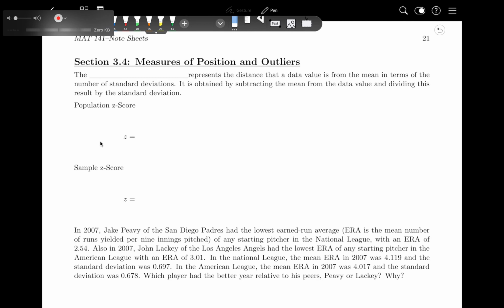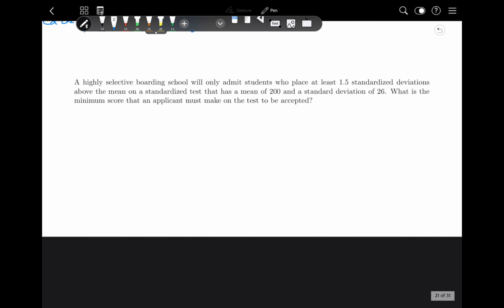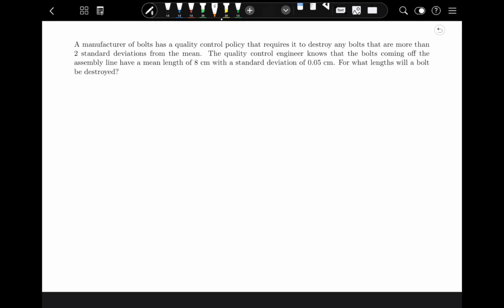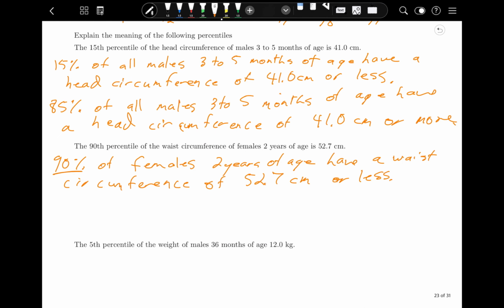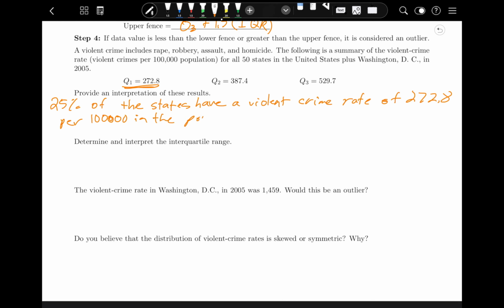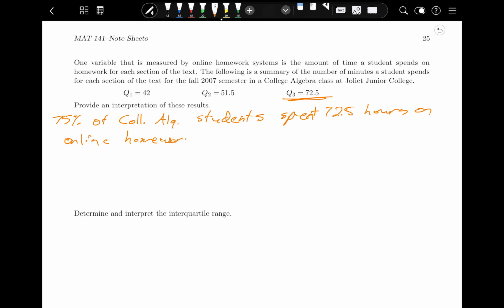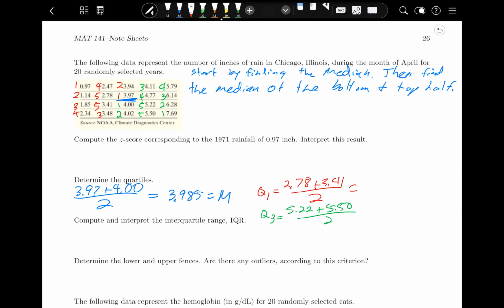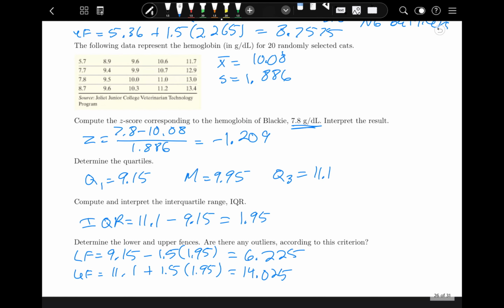MAT 141 Section 3.4 Video Lecture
This video covers Section 3.4 of our Chapter 3 Note Sheets.  Topics include z-scores, percentiles, and quartiles